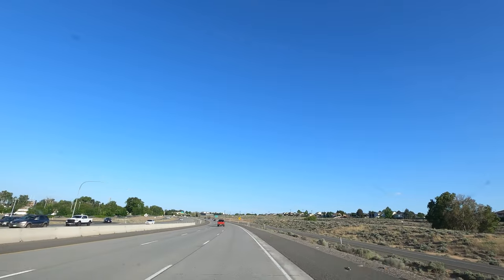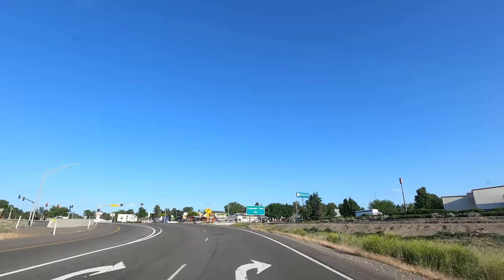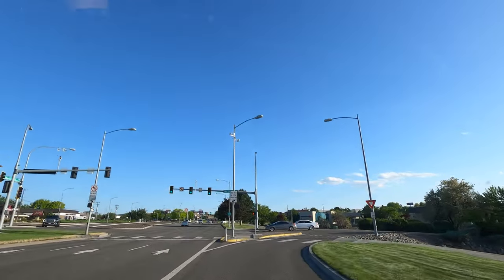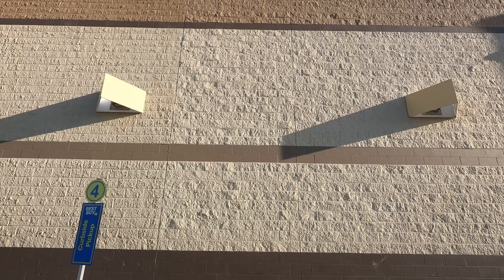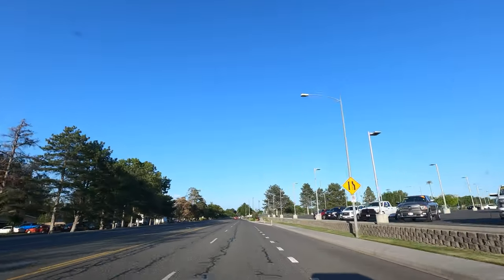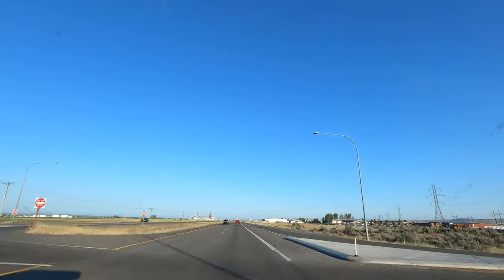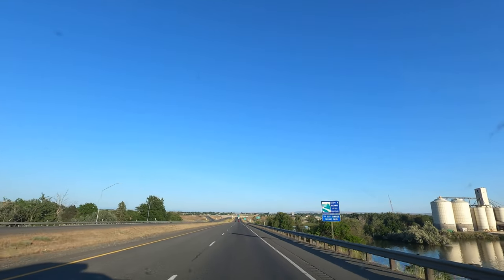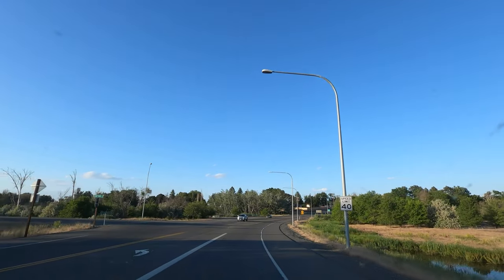The Tri-Cities of Washington | Richland, Kennewick, and Pasco | 4K Realtime Scenic Driving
This is day 1 of the late spring 2023 trip to northwest Nevada and takes place the 4th week of May.    I really like this area, lots of sunshine and warmer dry winters.  Not the easiest place to drive around but manageable with navigation.  These videos are made in realtime and not sped up or edited in any way, what you see is what you get!